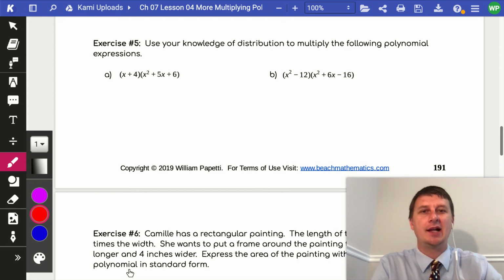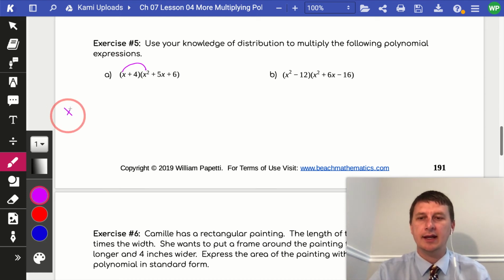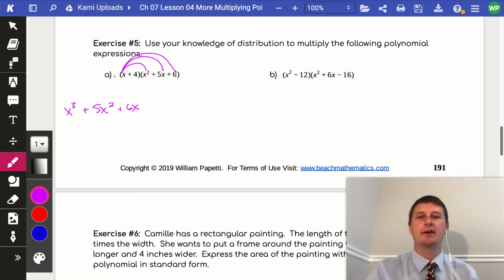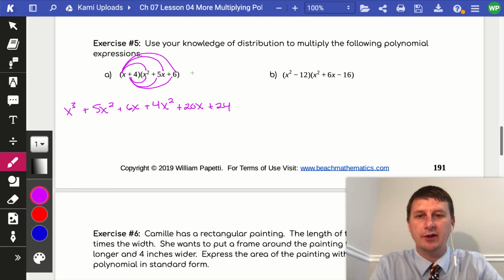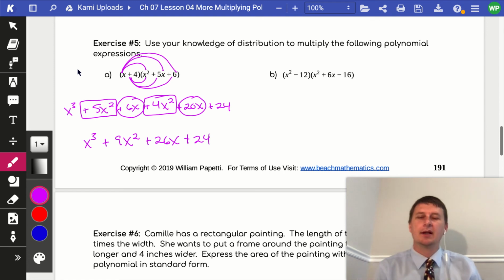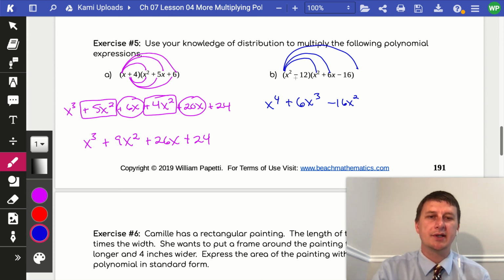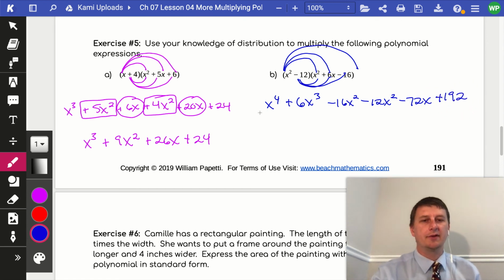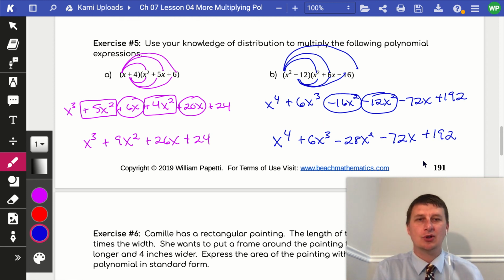Chapter 7 Lesson 4: More Multiplying Polynomials Exercise 5